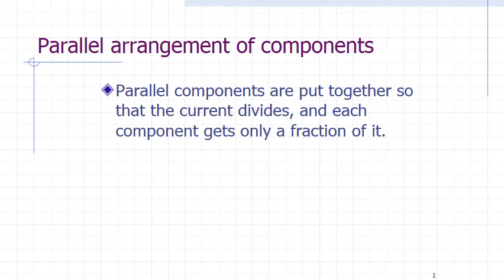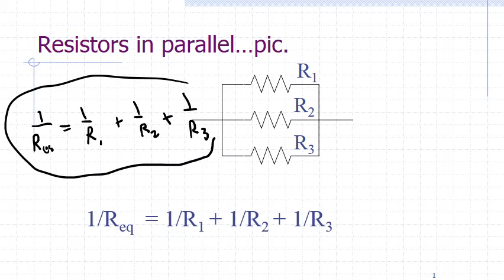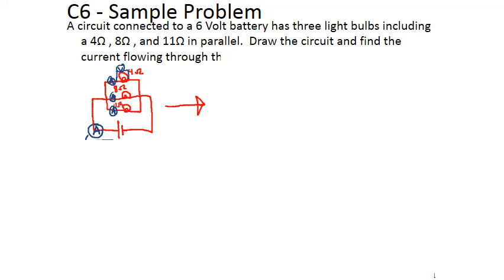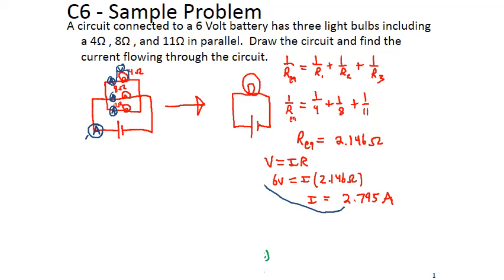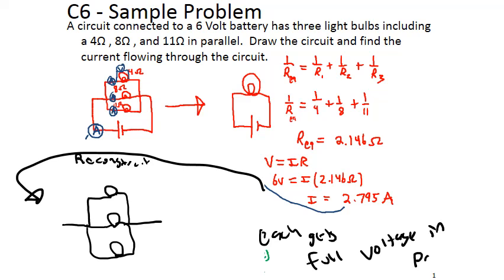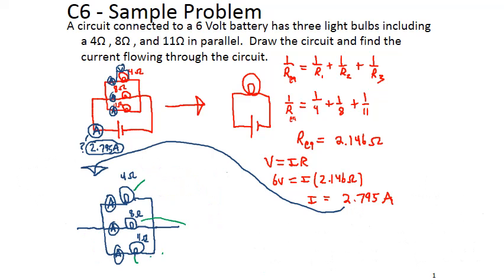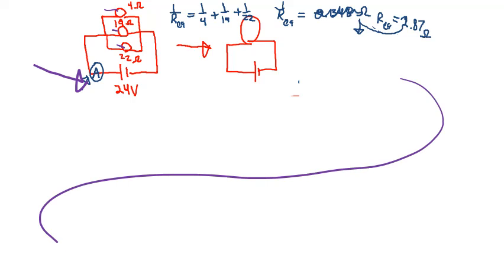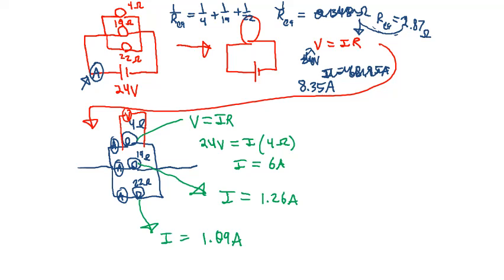125 DC Circuits Parallel Circuits C6